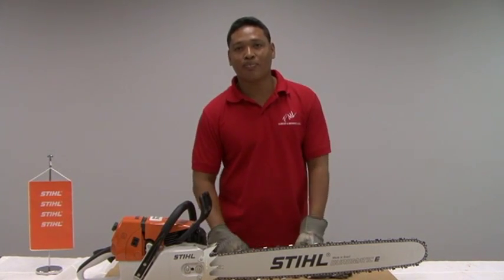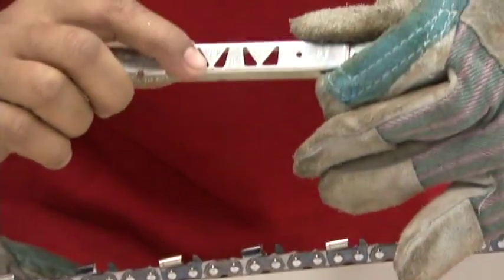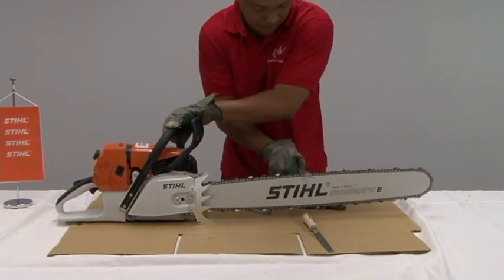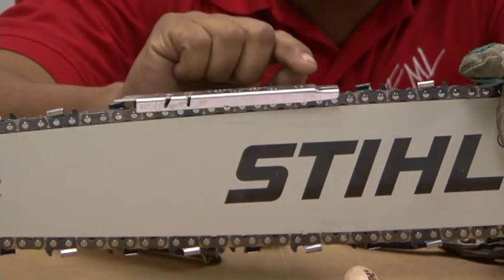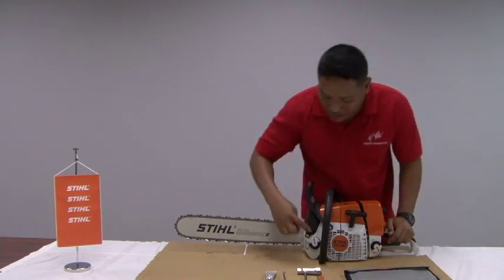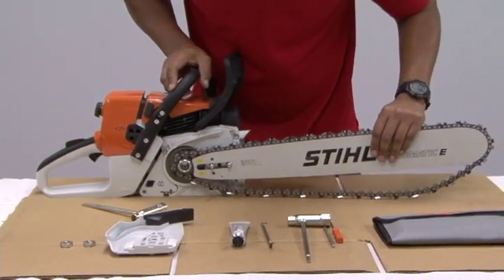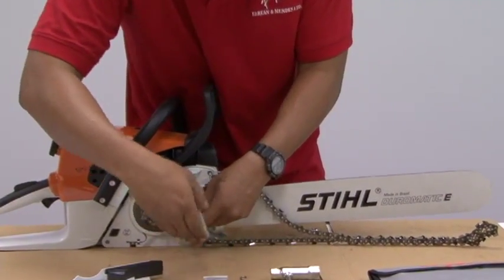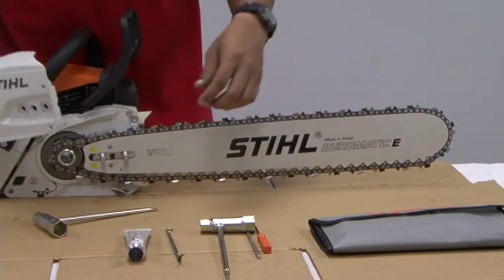Chainsaw Maintenance Demonstration